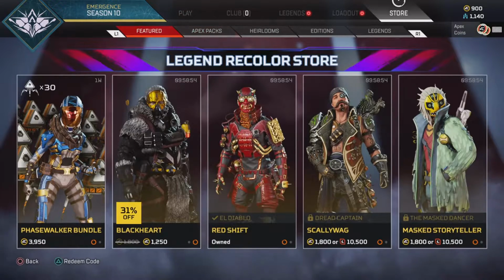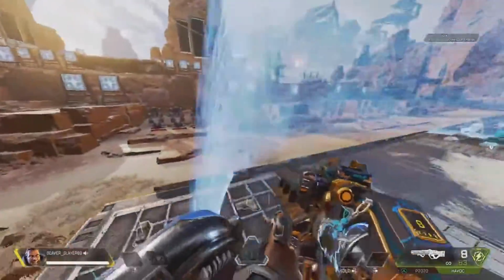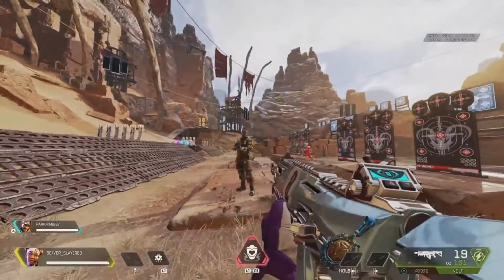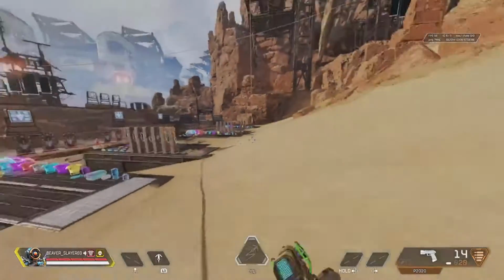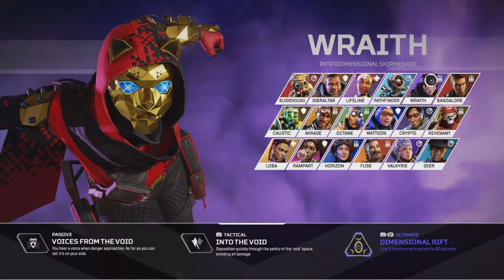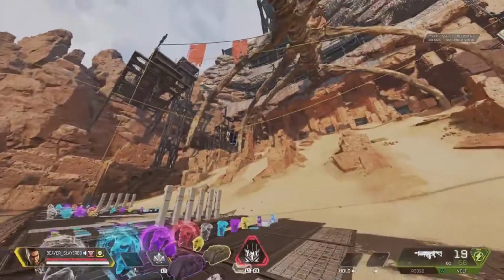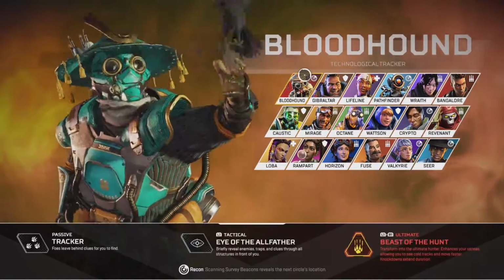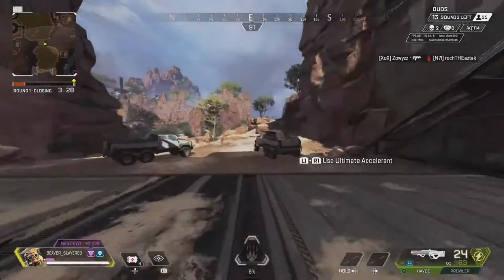Apex 0riginal 6 legends guide for beginners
This is a beginners guide of the first 6 legends: Bloodhound, lifeline, wraith, pathfinder, Gibaltar, and Bangalore. I go over all of their abilities and how to properly use them for the most success in the arena!